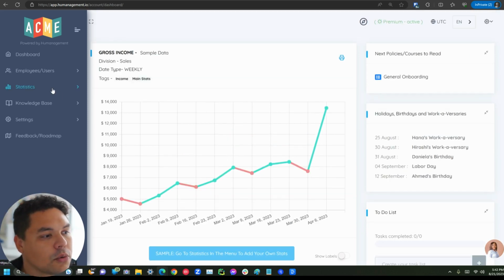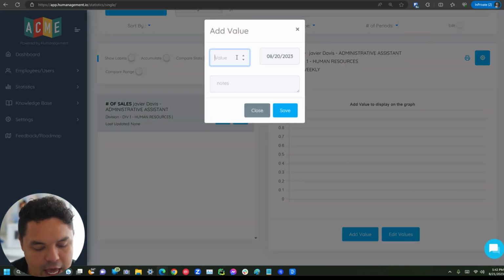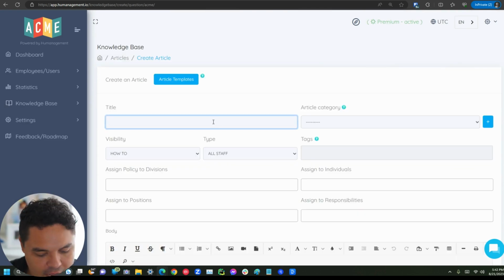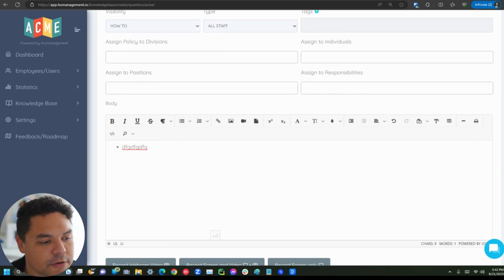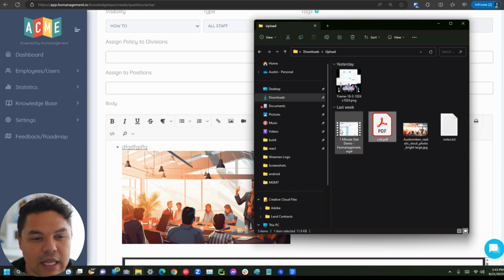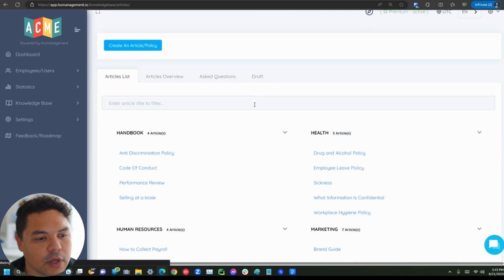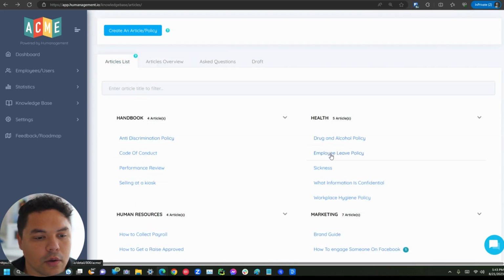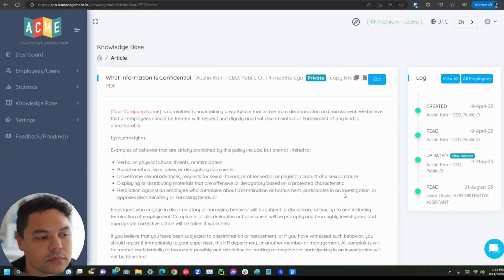A 2-Minute Tour of Humanagement: Admin.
In this quick yet comprehensive tour, we guide HR administrators through the essential features and tools that make Humanagement the ultimate solution for streamlined HR operations. From employee onboarding and training to data management, discover how to master every aspect of admin control.

🌐 Elevate your HR game and ensure your team's success with Humanagement.